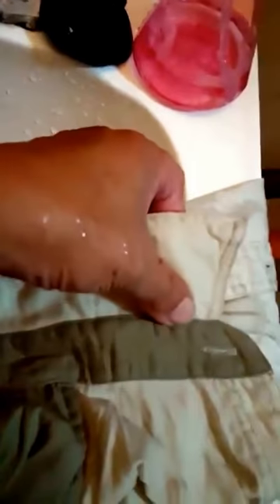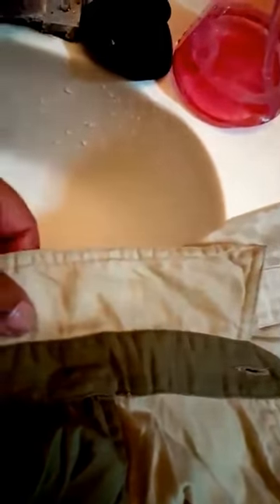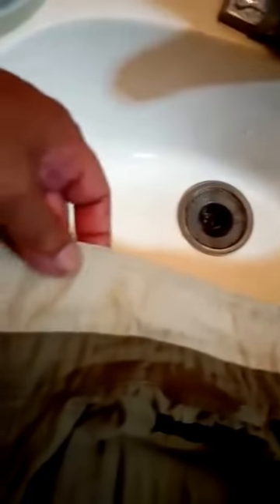Ring Around The Collar is completely gone using BioPower Degreaser Complete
Ring Around The Collar is completely gone using BioPower Degreaser

Looking for young friendly attractive female non-smoker sales persons.
Products Demonstration is required.
Events including festivals, State Fairs, flea markets etc.
Pay depends on sales no salary!
Products including Jewelry cleaner and general cleaner.
Bio Power Degreaser General Cleaner cleans many items.
Engine grease, bath tub soap scum, calcium builtup,, glue, tar, vehicles, glass, glasses, windows, algae, BBQ grills, clothes, greaser hands auto parts, lawn mower parts etc. A good general cleaning degreaser.
Due to Legal Liability claims
This video use for demonstration purpose only
Warning:  This product is not designed to clean cookwares!